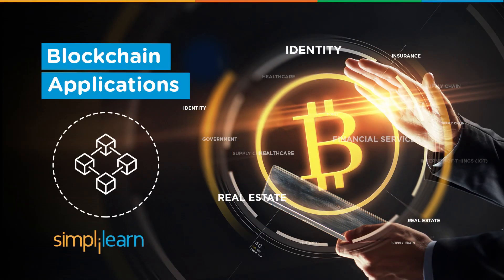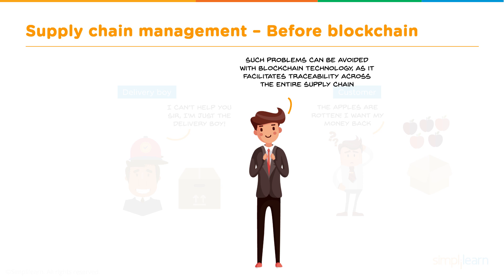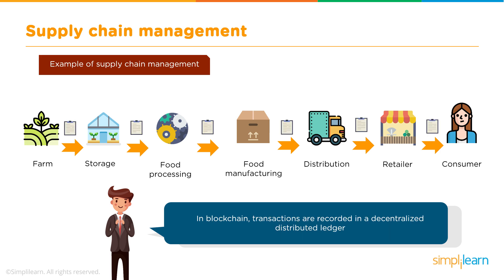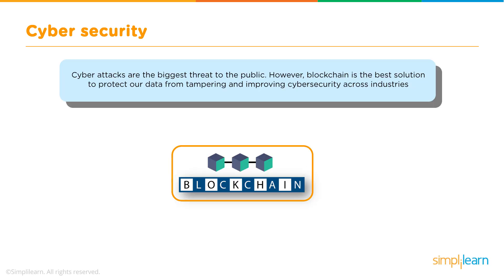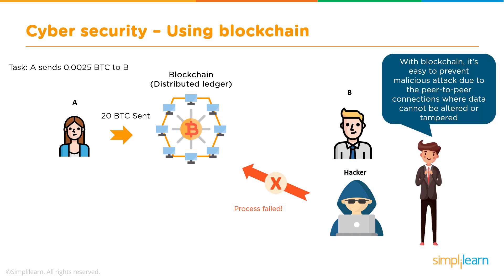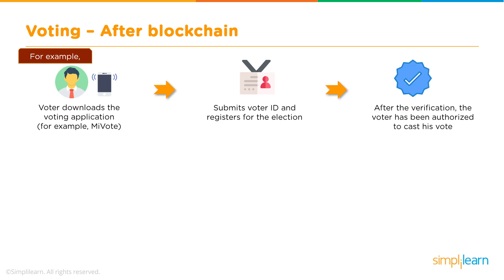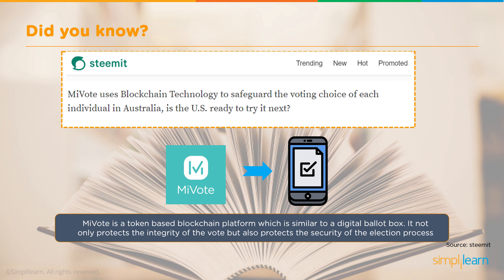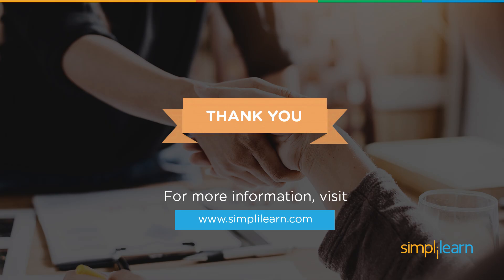Blockchain Applications In Supply Chain, Cybersecurity, Voting, Insurance, Real Estate | Simplilearn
This blockchain application video will help you understand several modern-day security concerns, including issues with supply chain, cybersecurity, voting, insurance, and real estate
Blockchain is a distributed ledger of permanent records called blocks, which are secured using cryptography
At the end of the video, every individual will understand how Blockchain can be helpful in solving real-life problems.

Below are the topics we will be covering in the video
1. blockchain in supply chain management (00:47)
2. blockchain in cybersecurity (02:46)
3. blockchain in voting (04:38)
4. blockchain in insurance (06:30)
5. blockchain in real estate (06:35)

✅ Key Features
- CTME Post Graduate Certificate
- Enrolment in Simplilearn’s JobAssist
- Receive up to 25 CEUs from CTME
- Attend Masterclasses from CTME instructors
- Online Convocation by CTME Program Director
- 20 lesson-end and 5 phase-end projects
- Capstone Project in 4 domains
- CTME Circle Membership

✅ Skills Covered
- Agile
- JAVA
- DevOps
- HTML5 and CSS3
- AWS
- JavaScript ES6
- Servlets
- SOAP and REST
- JSP